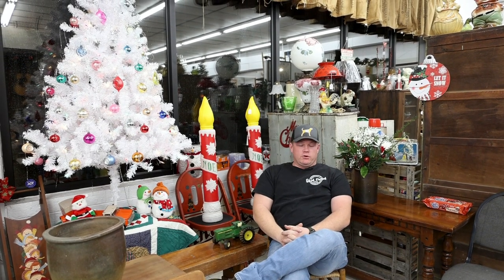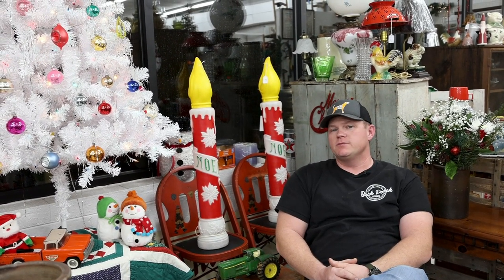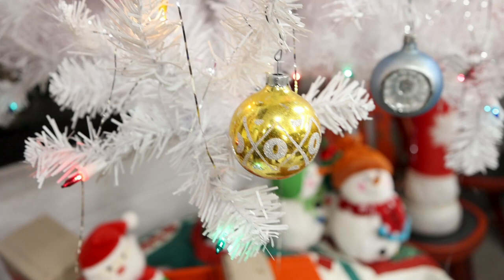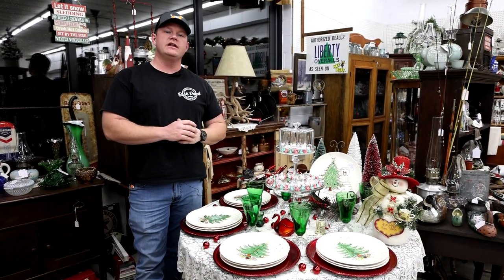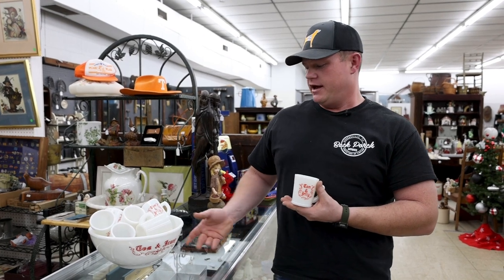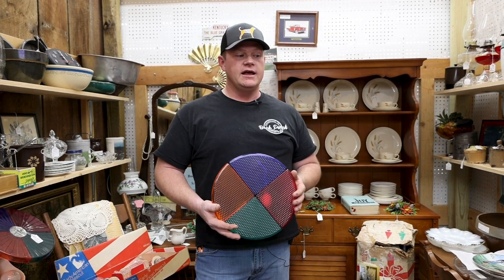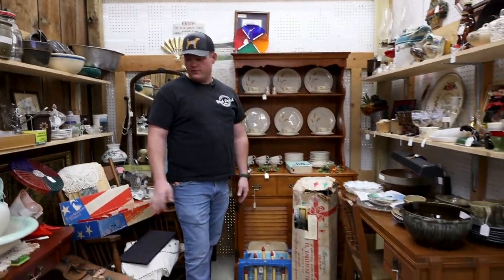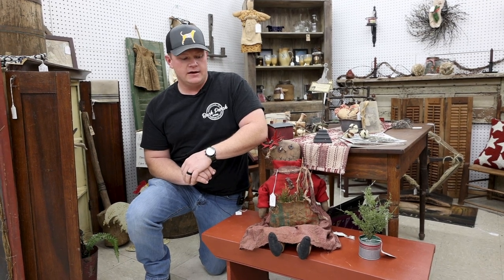Every Piece is a Memory | Vintage Christmas Items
Here at the Back Porch Antiques, every piece in our story has a story and can also bring back a memory from your past. In this video, we talk about Christmas items that will get you a little nostalgic.